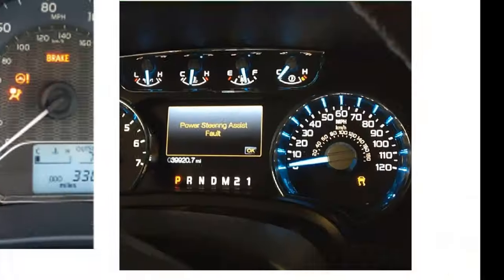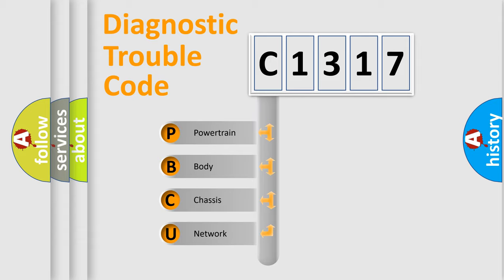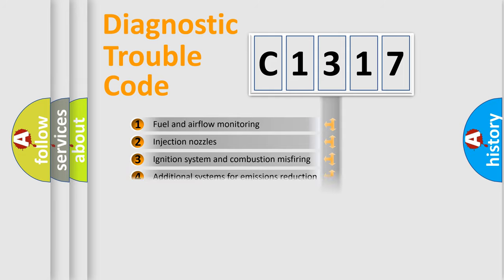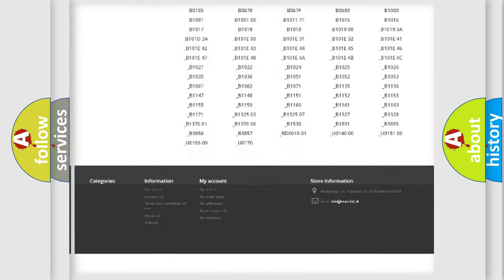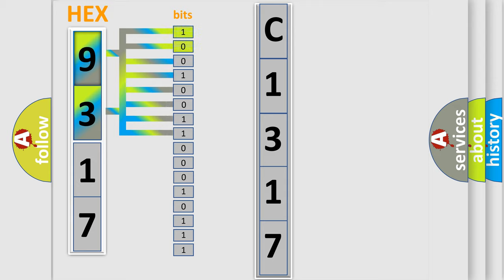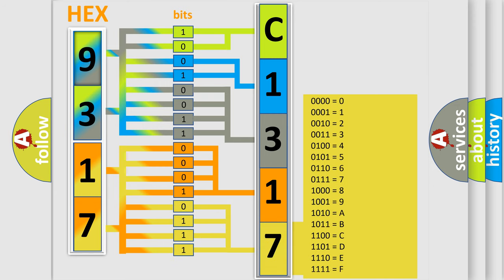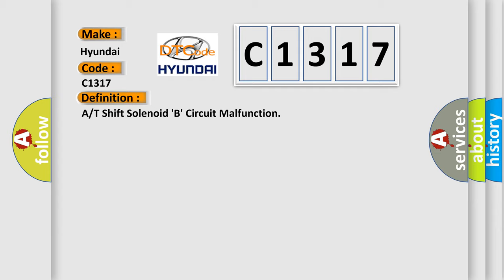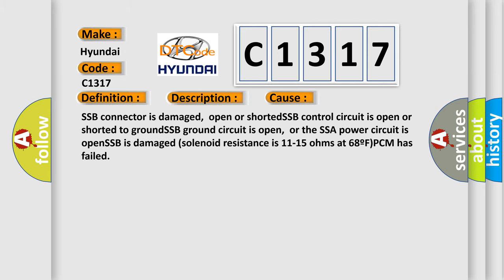DTC Hyundai C1317 Short Explanation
Contents:
0:21 Basic DTC analysis according to OBD2 protocol standard.
1:48 Insight into programming
2:58 A diagnostically understandable description of the Diagnostic Trouble Code
3:05 Basic error definition

Make:
Hyundai
Code:
C1317
Definition:
A or T Shift Solenoid B Circuit Malfunction
Description:
Engine started,vehicle driven to a speed of over 40 mph for 10 seconds,and the PCM detected a "high" voltage on the SSB circuit with the solenoid commanded "off",or the CCM detected a "low" voltage condition with the SSB commanded "on" during the test.
Cause:
SSB connector is damaged,open or shortedSSB control circuit is open or shorted to groundSSB ground circuit is open,or the SSA power circuit is openSSB is damaged (solenoid resistance is 11-15 ohms at 68ºF)PCM has failed